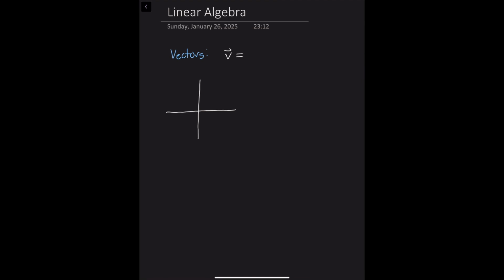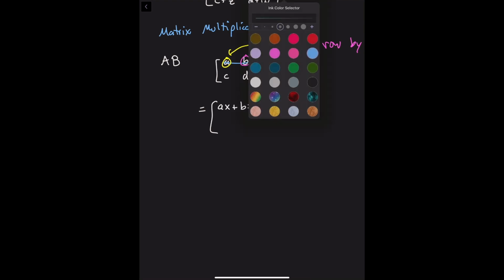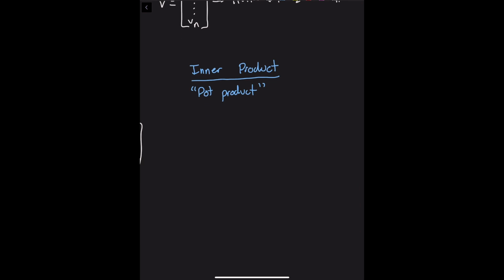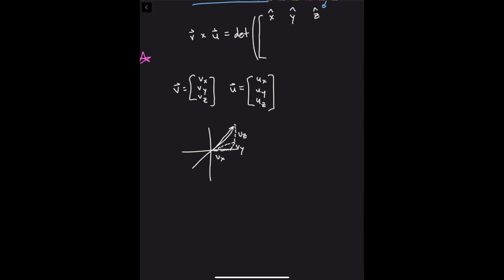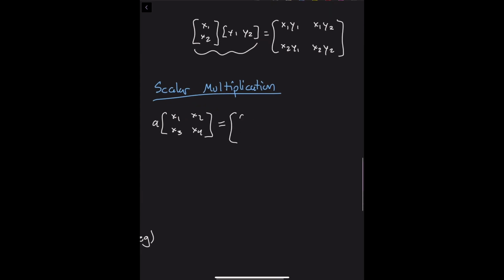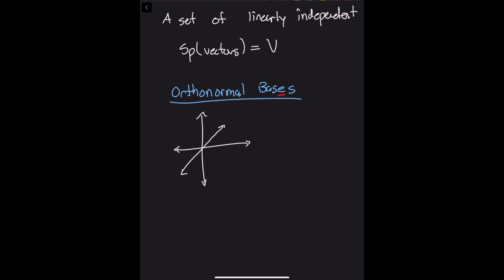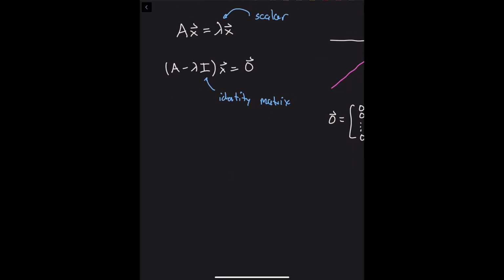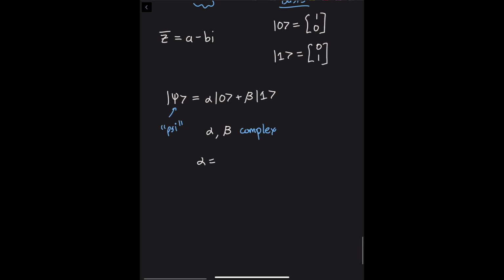Introduction to Linear Algebra: Core Content Series #0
Introduction to many linear algebra concepts needed for quantum computing & physics

Chapters:
0:00 Introduction
0:17 What is a vector?
3:28 What is a matrix?
10:03 Important matrices
14:00 Norm, products, & determinant
29:54 Vector spaces & bases
40:20 Linear transformations
43:46 Eigenvalue problem
48:02 Quantum notation & complex numbers